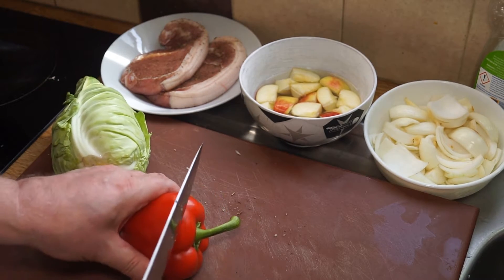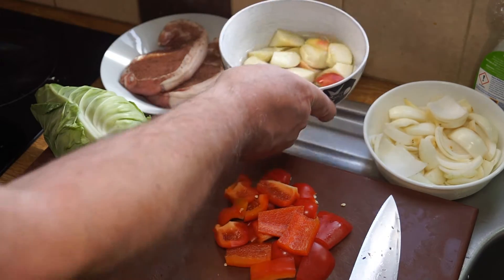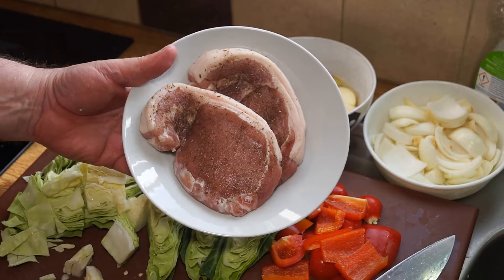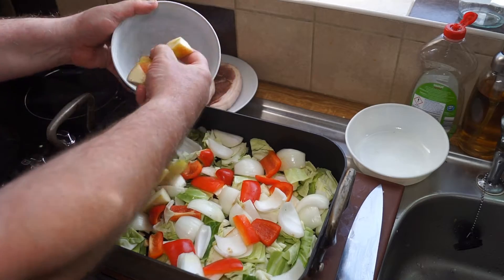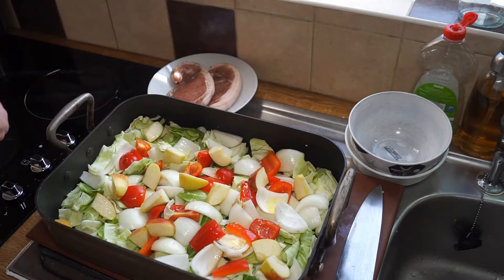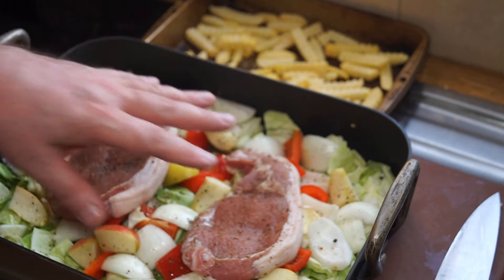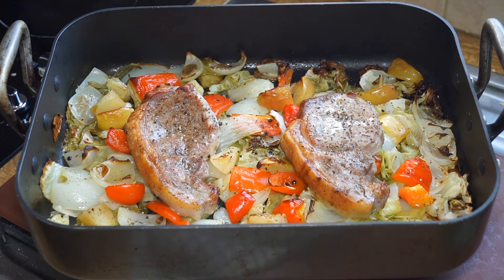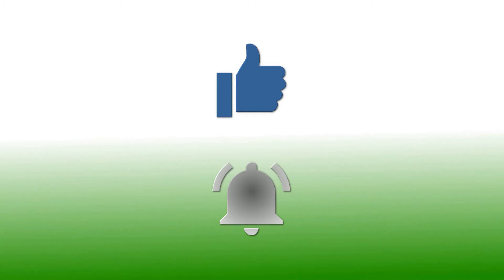Pork and Apple Vegetable Bake - Quick and Easy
Pork and apples are a match made in foodie heaven!

Combined with the delicious concentrated flavour of roasted vegetables, this makes for a quick, easy and delicious meal you can bake in the oven.

A flinty dry and crisp white wine like a Pinot Grigio or a good Chablis will bring out the sweetness of this delicious pork, apple and vegetable bake.

Italian Ariosto per Carni is my seasoning of choice for this dish, but you can use your favourite pork roasting rub if you prefer.

Camera 1: Sony A68 with (usually) Sigma DC 18200mm macro zoom lens.
Camera 2: Sony HDRPJ410 HandyCam
Camera 3: Samsung Galaxy S9 Plus mobile phone camera
Camera 4: DJI Osmo Pocket